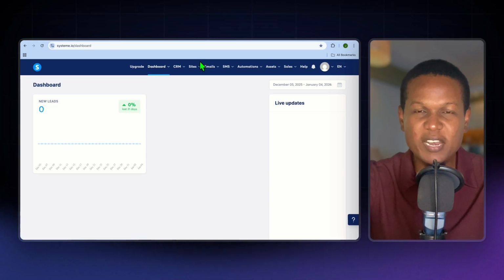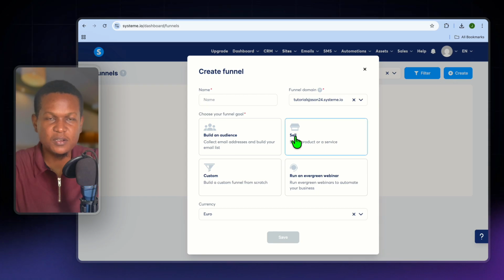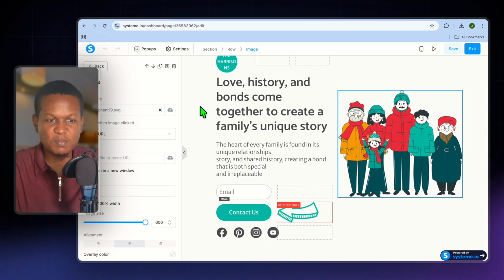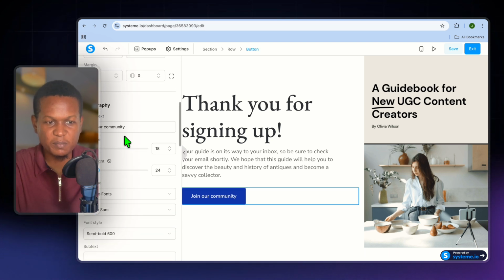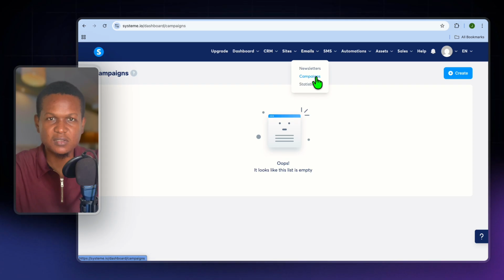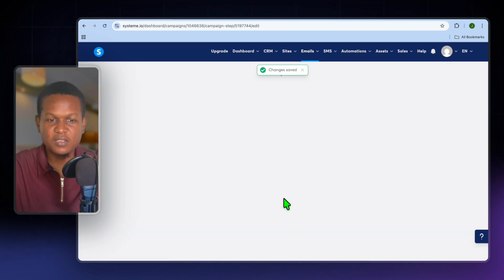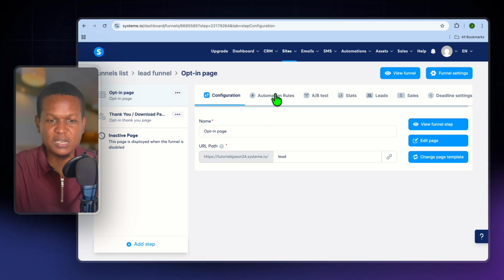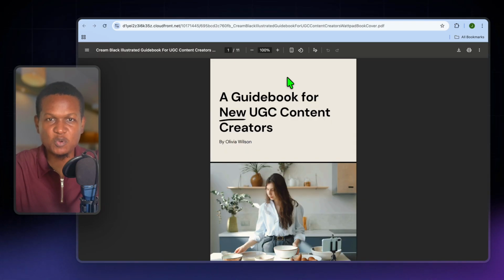How to Collect & Auto Send Emails from a Landing Page in Systeme io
Want to collect emails from a landing page and automatically send emails using Systeme.io?
In this step-by-step tutorial, I’ll show you exactly how to connect a landing page to an email campaign in Systeme.io so emails are sent automatically after someone signs up.

In this video, you’ll learn:

How to collect emails from a landing page in Systeme.io

How to automatically send emails after signup

How to connect landing pages to email campaigns

How to use tags and automation rules correctly

How to test everything so emails send properly

This is perfect if you want to:

Build an email list automatically

Send welcome emails or follow-ups

Automate email delivery from landing pages

Use a free email automation tool

💡 I use Systeme.io because it lets you build landing pages, email campaigns, and automations all in one place — and you can start on the free plan.